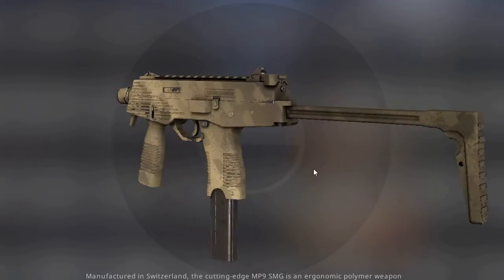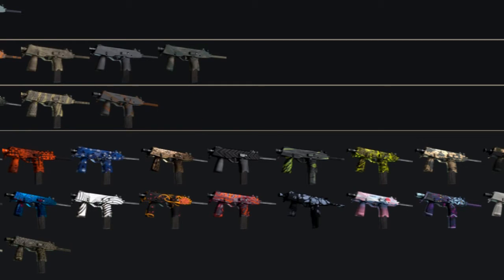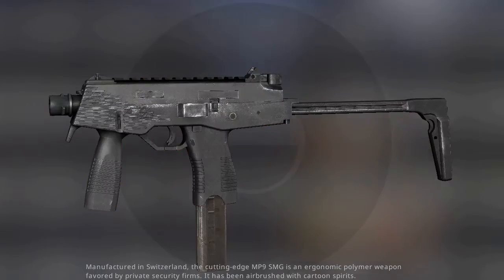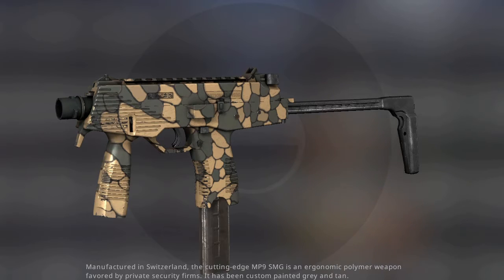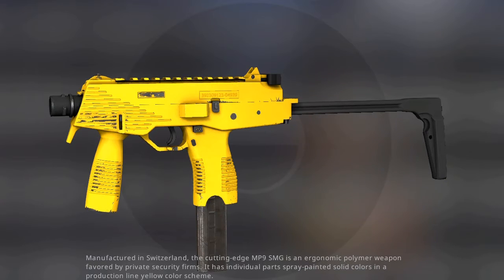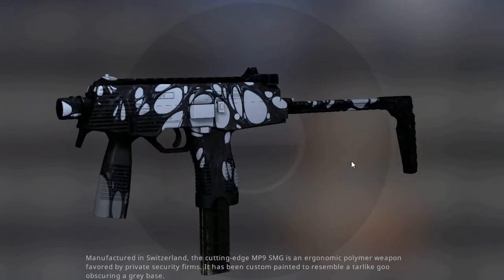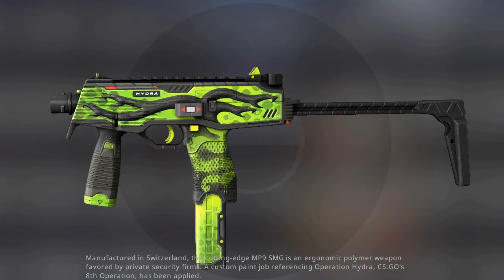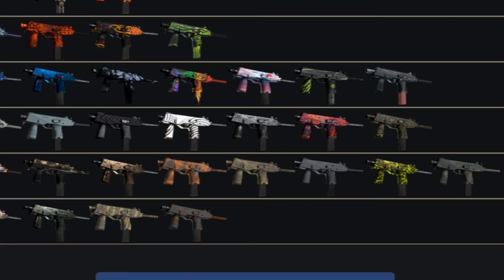The Best MP9 Skins (CSGO MP9 Tierlist)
The MP9 is probably the weapon with the biggest consistent rise in use over the current history of CSGO balance patched.

Planning on covering each weapon on CS eventually.